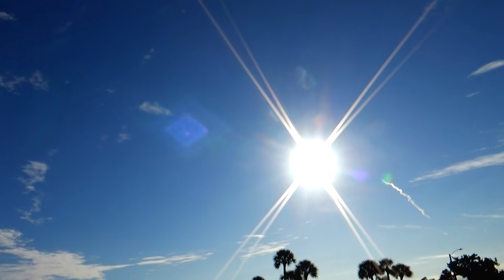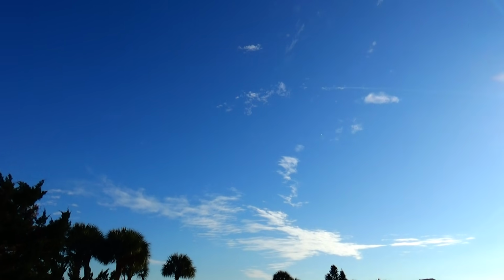SpaceX Starlink #3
Today SpaceX successfully launched a reused Falcon 9 rocket carrying 60 more satellites for the Starlink mission (part 4 including the test launch). The rocket landed successfully as well allowing it to be reused in a future mission. Ms Tree caught the 1st fairing half, Ms Chief failed to catch the other half but it did recover it from the ocean.